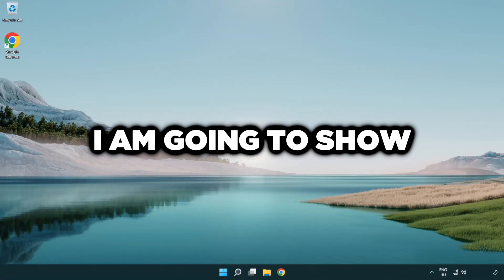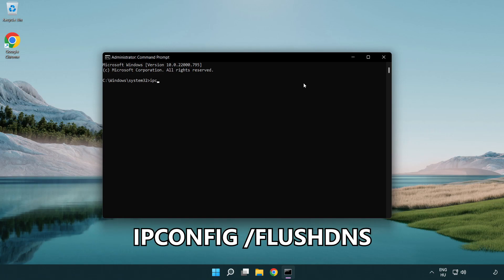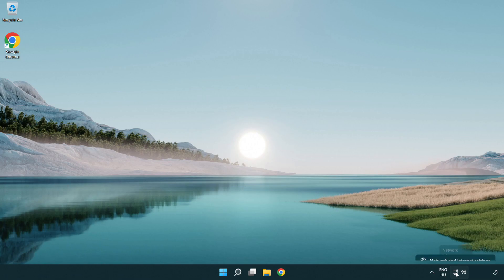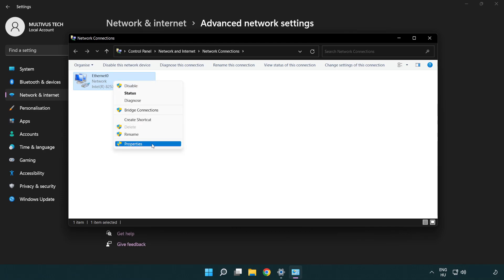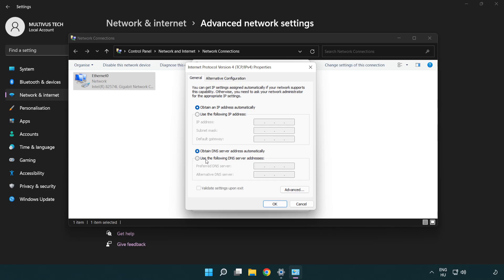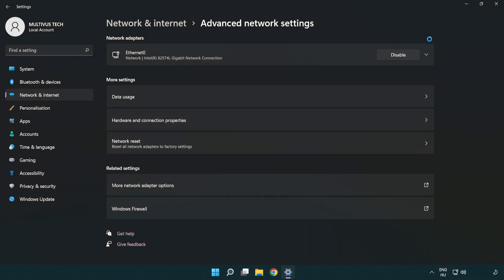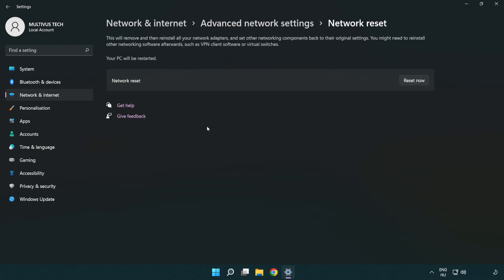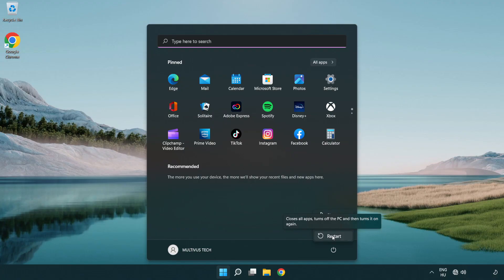How to FIX THE FINALS Connection / Server Error!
I'm going to show How to FIX THE FINALS Connection / Server Error!